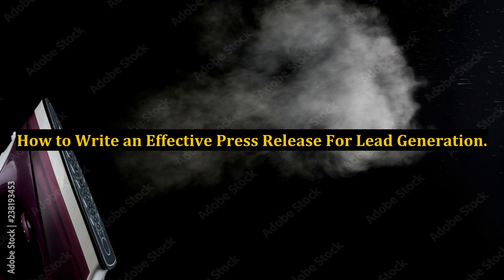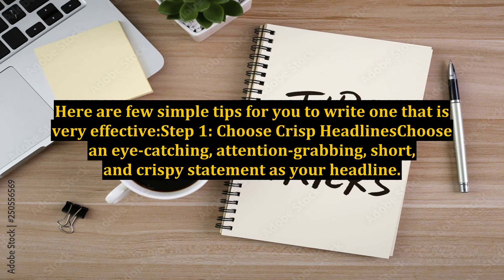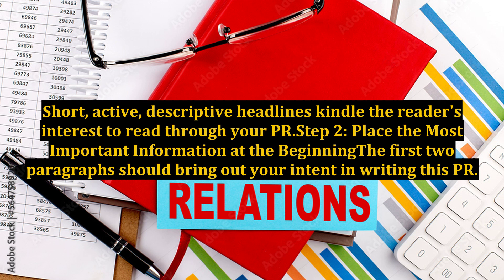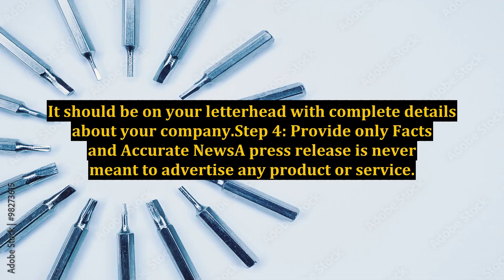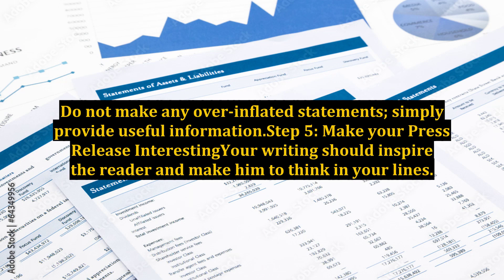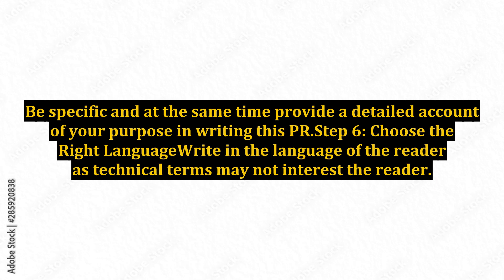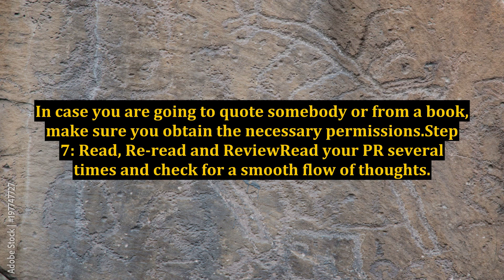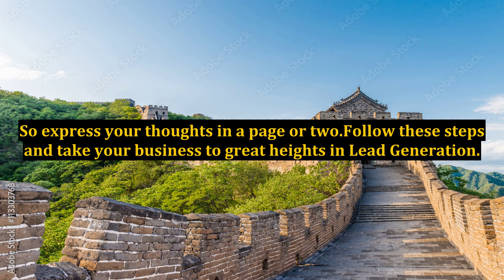How to Write an Effective Press Release For Lead Generation